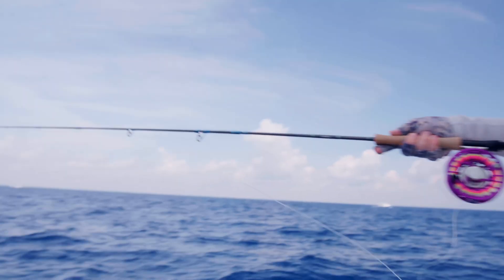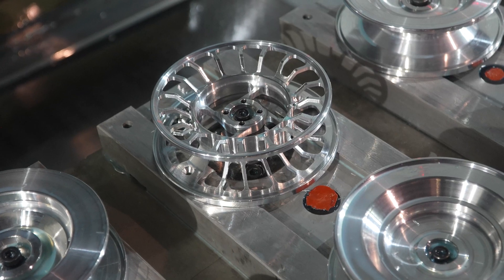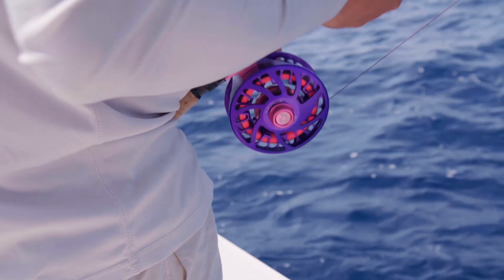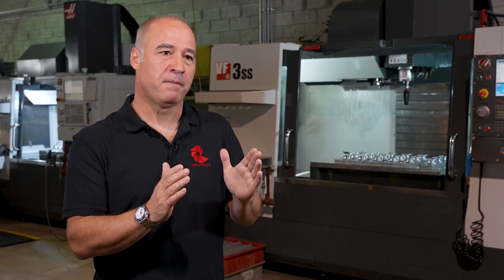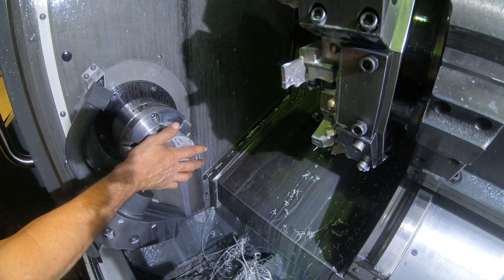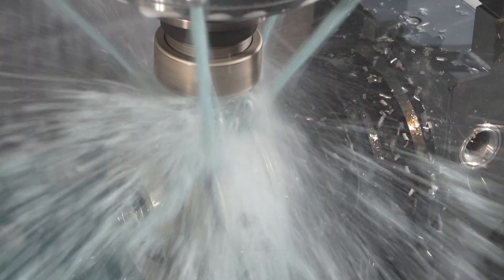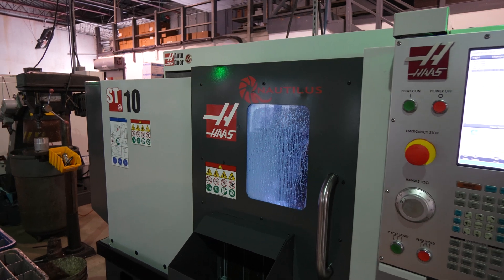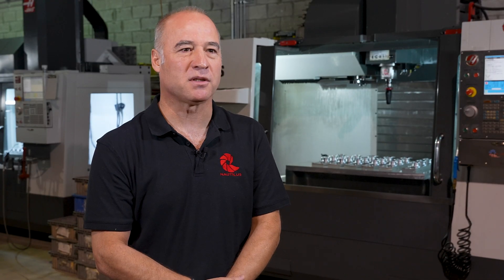Machining Components for the World's Best Fly Reels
For years, Nautilus Reels has accelerated advancements in fishing reel technology, with an incessant drive to explore, engineer, reinvent and never stop thinking outside the box. Nautilus Reels are made in the USA, in Miami where all major components are machined in-house on a fleet of Haas CNC mills and lathes. In fact, Haas is the only brand of CNC machine tools on their shop floor.

In this Haas Insider testimonial, the owner Kristen Mustad and Manufacturing Engineer, Andres Matos share why Haas is the only brand of CNC machine tool in their shop. Kristen Mustad also goes discusses the innovative features that make Nautilus the, "World's best fly reel"!